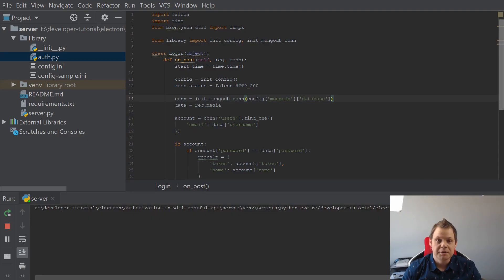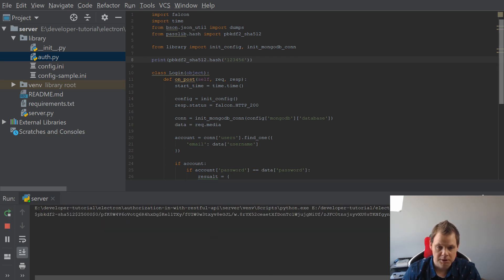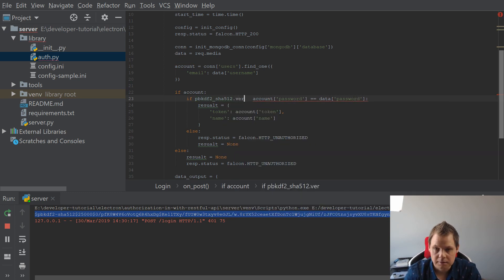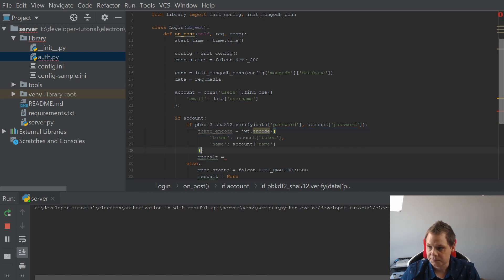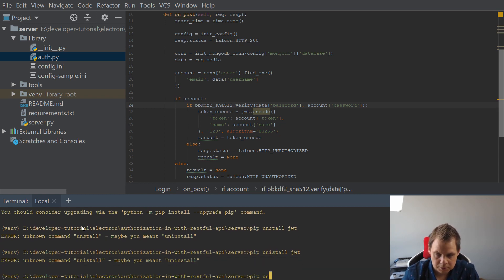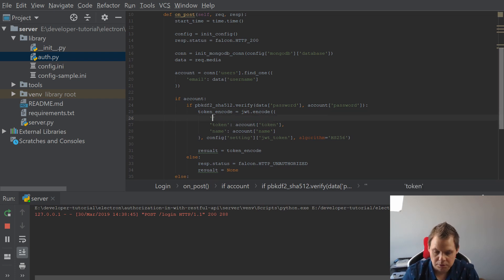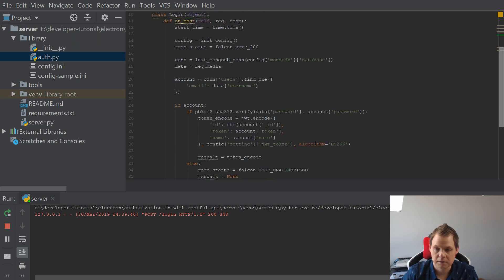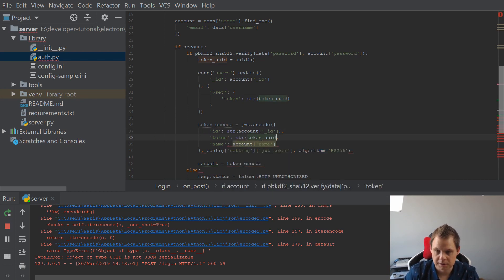Create login authorization with Eletron and Python - Login with json web token/jwt and passlib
If you want to work with eletron and need a restful api where can connect as user authorization.

This is part 4 of 6 where i will show how you can use passlib and jwt (json web token) to enable security when a client will login, the jwt token will be sending from server to the client and return to the server agin, its will be encryptet and secure to transport between client and server.

I'm using Vue as code framework with Vuetify as UI on the top, Eletron to my desktop appliaction and Falcon in Python to build the restful api server when i build ths user login authorization.

tags: vuetify tutorial electron js tutorial electron tutorial vue electron vue tutorial